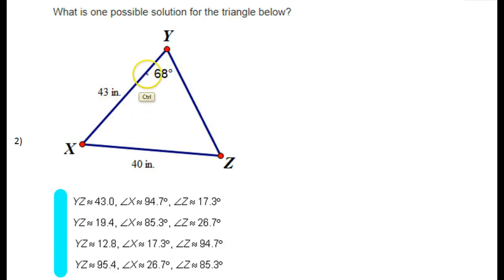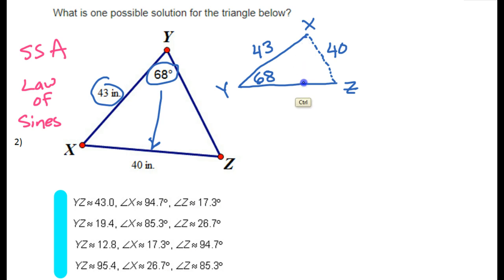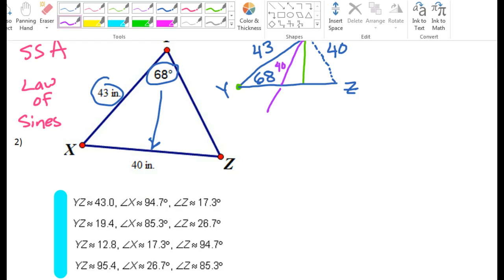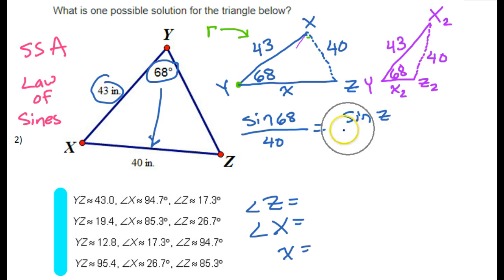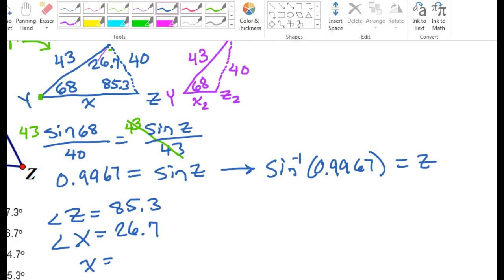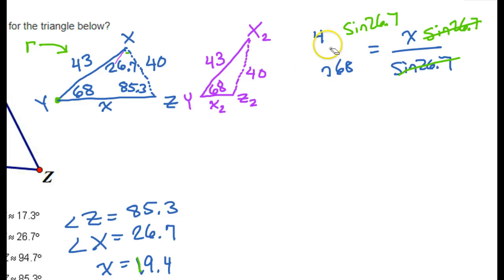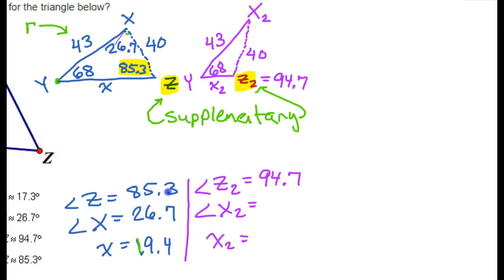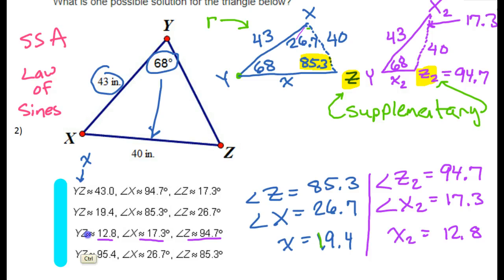Day 5 Review (2) Solving Triangle Given SSA